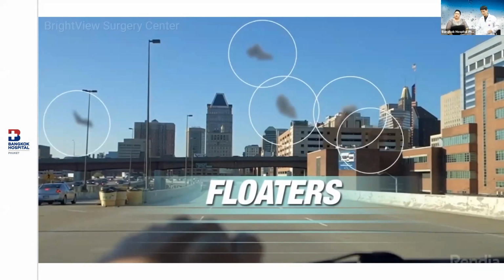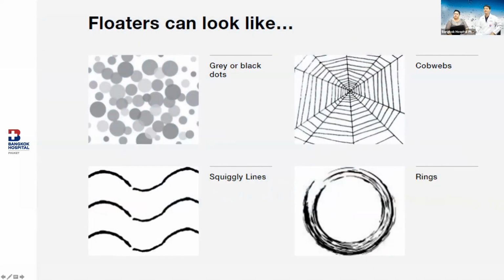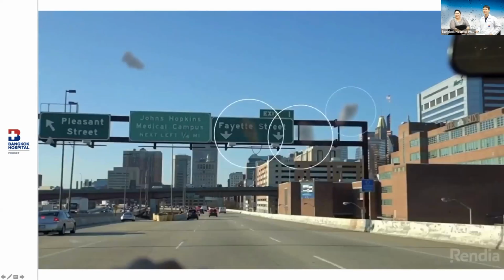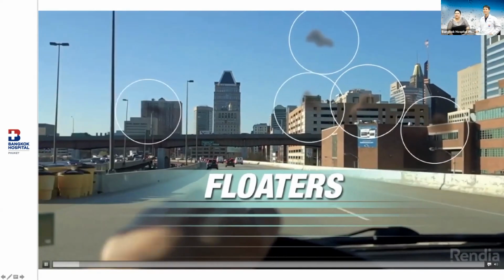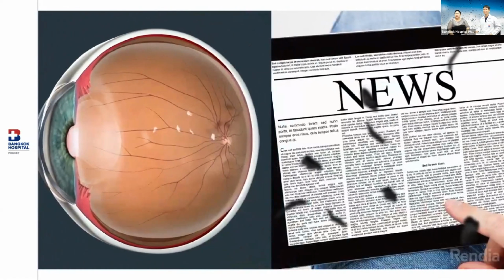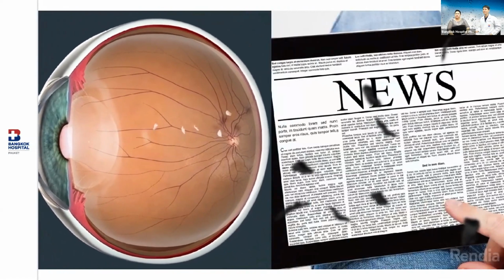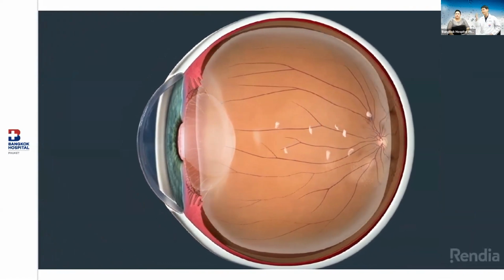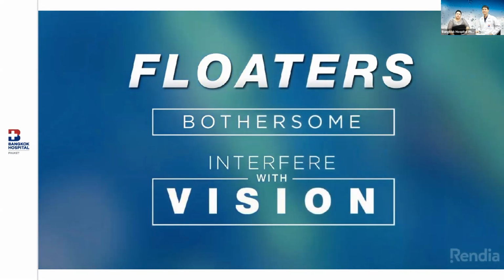Health Dialogue by BDMS Phuket #20 : Blow your floaters away!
How to clear your floaters and get your vision back!
Dr. Captain Wiriyaluppa
Eye Surgeon